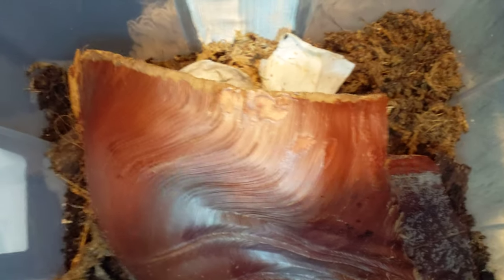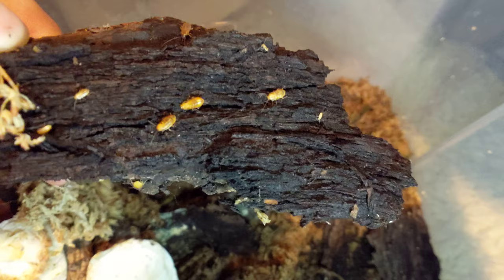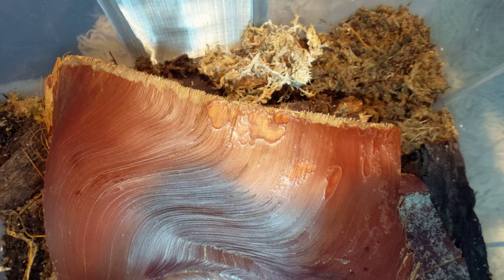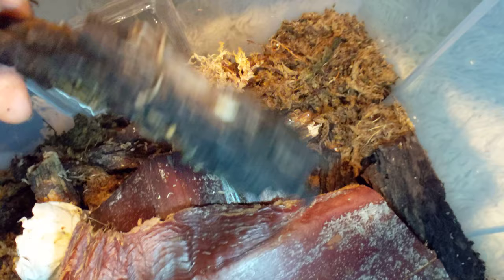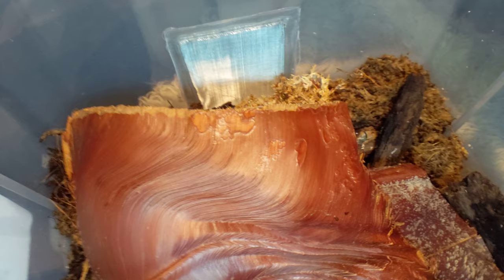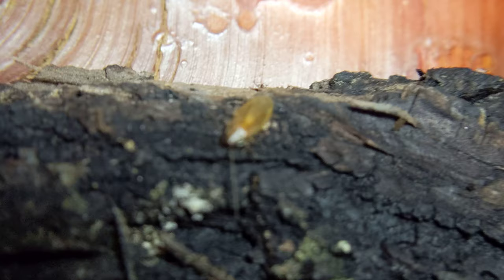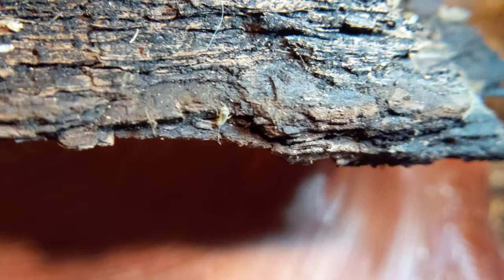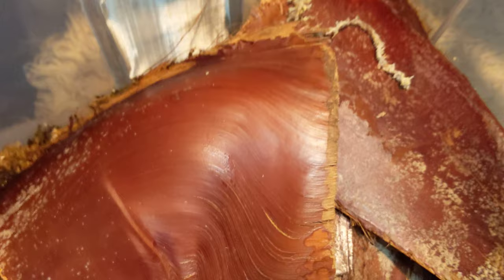Compsodes schwarzi (Hooded Roach/Micro Roach) Care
Scale Photo of adult female and ooth to a penny on my Instagram.